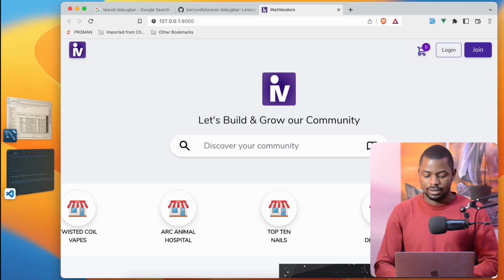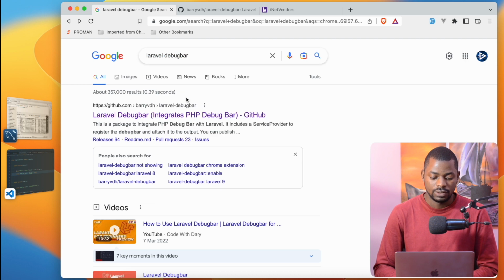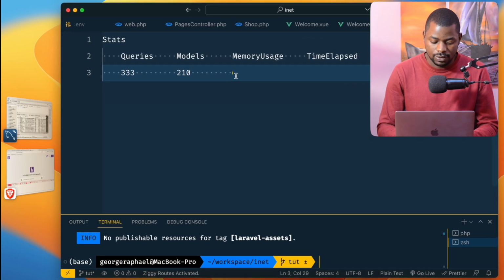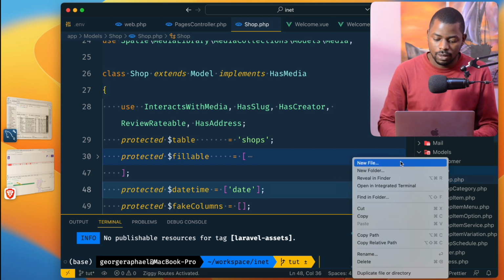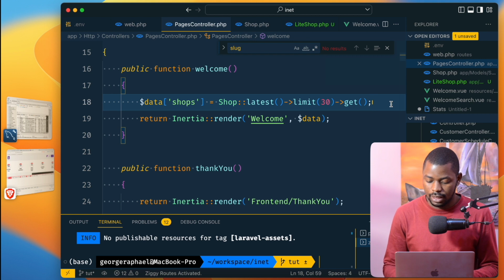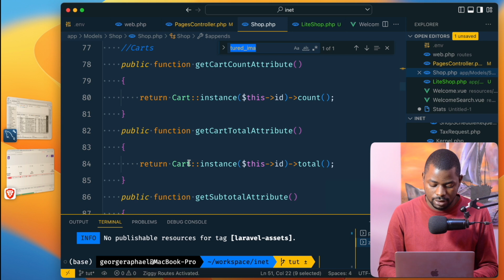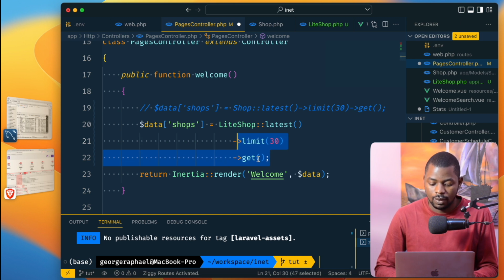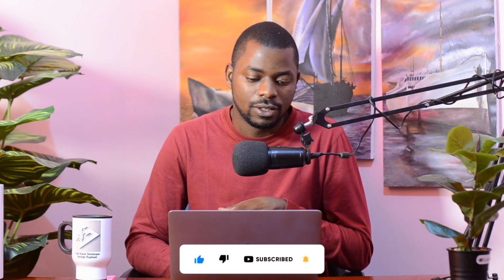How to increase the speed of Laravel applications | Decrease the number of queries in Laravel by 99%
In this video, I will be attempting to increase the speed of Laravel applications and decrease the number of queries in Laravel, one can also say how to optimize Laravel applications.

🔗 Where I learned this plus other magical and cool stuff.

🕒 Jump to the specifics
00:00 - 01:54 Introduction
01:54 - 03:50 Laravel Debugbar Installation
03:50 - 05:10 Creating a baseline for the metrics of our interest
05:10 - 15:10 Increase the speed of Laravel applications
15:10 - 16:31 Results
16:31 - 17:25 Conclusion

We can massively improve the performance of Laravel applications by actually being a bit careful with how we query the database.

Using Laravel's defaults without being reasonable can be both a blessing and a curse. In this video, we look at a way we can use to carefully correct a query written inefficiently.

If you think 🤔 we can go further and improve the performance, I would love to see your ideas in the comment section down below.

Cheers,

George Raphael.

*Recording Gear*
*Mic Stand:*